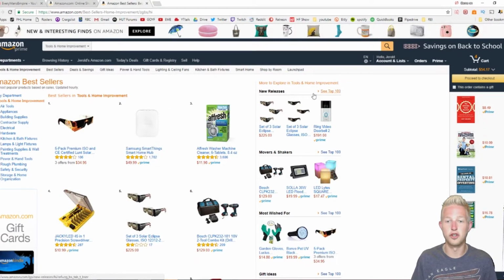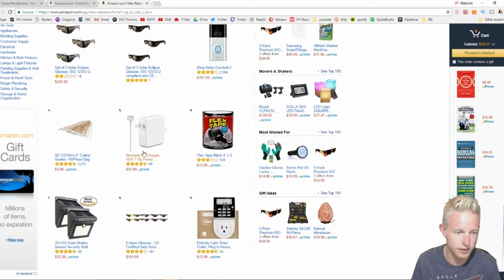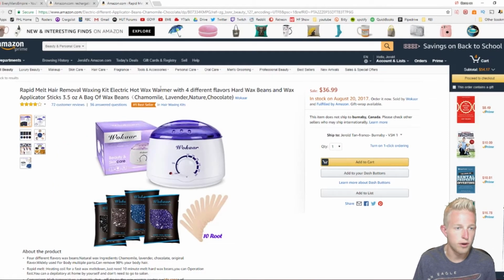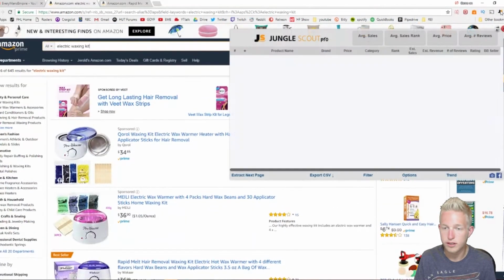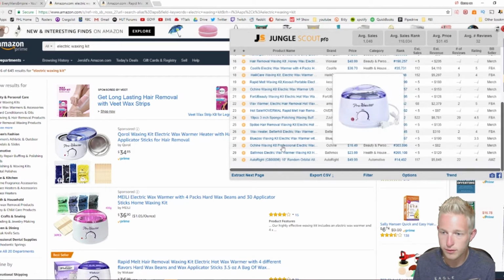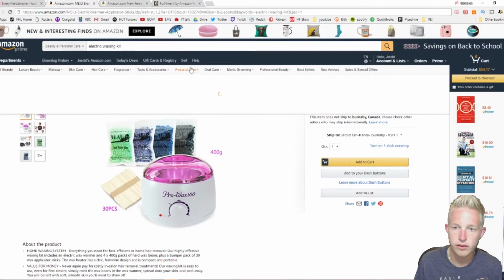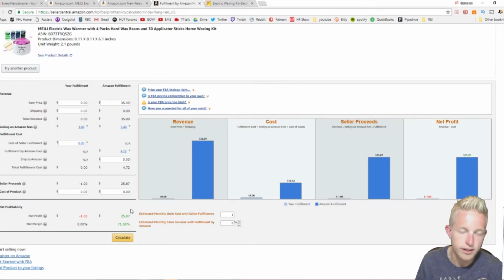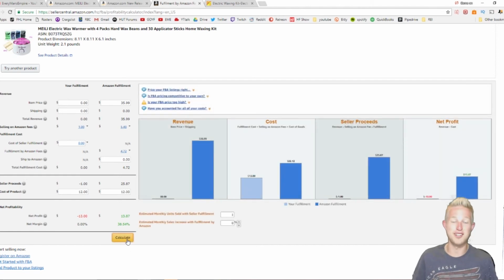"New Release Method" Amazon FBA Research Trick - Found 10k Product LIVE!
In this video, I will show you Nick finds a product that is going to do 10k a month. Let's learn the new release method to Amazon FBA research trick.

🔥🔥 AMAZON FBA EMPIRE ACADEMY 2.0 🔥🔥
Full FBA Training & 1-On-1 COACHING [Closing Soon!!]

💰NEW Viral Launch Deal! Plus Get My 7-Week Amazon Product Course FREE

About this channel : My name is JT Franco and I’m the creator of the JT Franco YouTube channel. I dropped out of high school with failing grades. I knew this wasn't the end of the road for me so i started a NHL gaming channel. After a few years of minimal income i went into the sales industry where i met Nick Bosch who opened my eyes to the opportunity of making money online specifically Amazon! Since then I’ve grown my businesses to over 7 figures. After seeing so many of my friends and family being caught in this corporate rut I decided it was my mission in life to create a massive movement of helping people become financially free. In the past year I’ve freed hundreds of people from the 9-5 grind by teaching them how to make a full-time income from home. Come say hi on social media, I respond to every message and I always will. Remember you can completely change your life at any time, you just need to start.